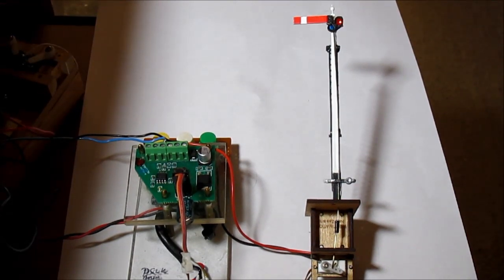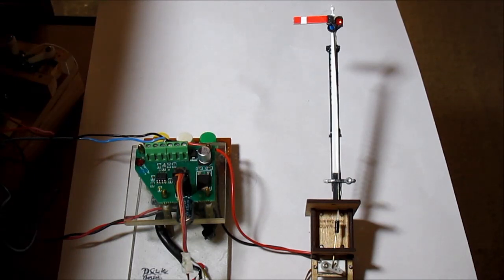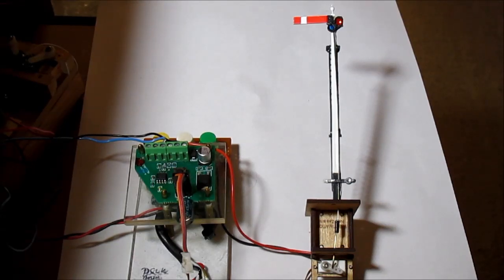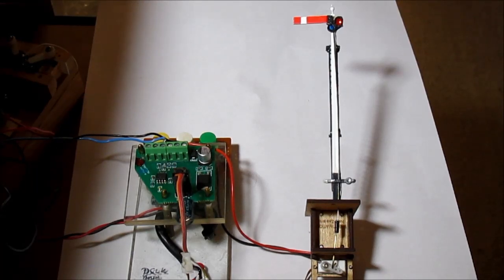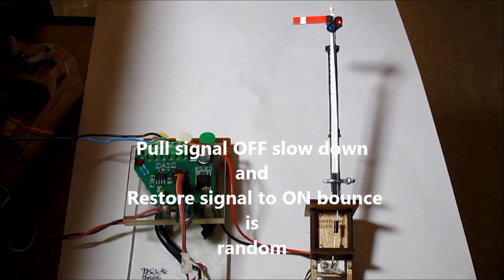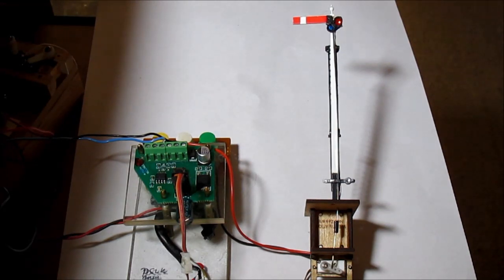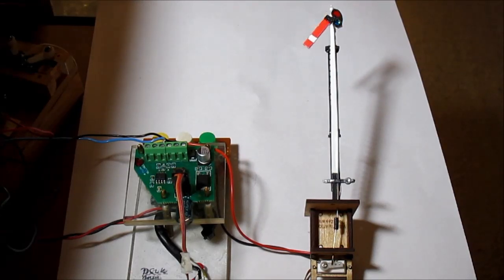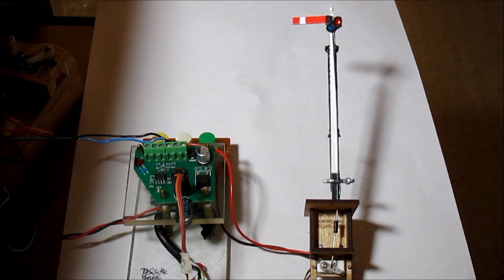Semaphore Signal Animation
Programming a PIC12F1822 micro controller to drive a semaphore signal using a small RC servo.
Simulates Signalman pulling signal OFF and struggling in middle of lever pull.
Signal arm bounce when he lets the lever return to the ON position, if he lets the lever return  without holding it back the arm bounces three times.
If he is more careful the arm bounces twice to simulate the signal control wires stretching.